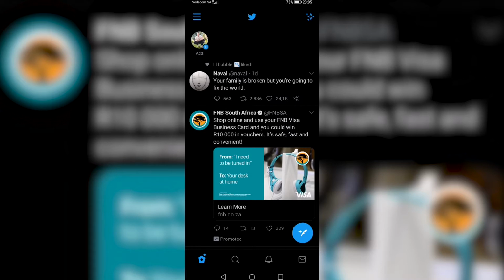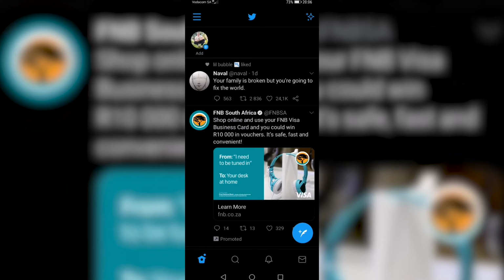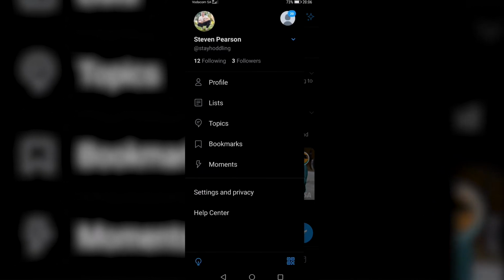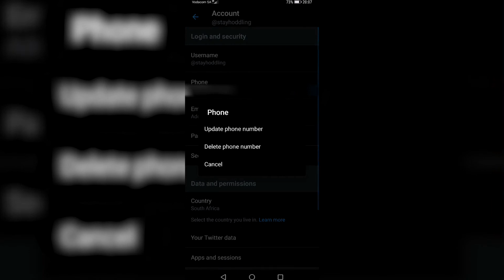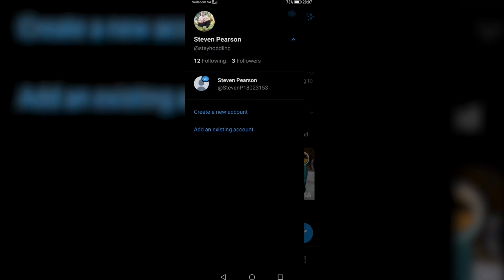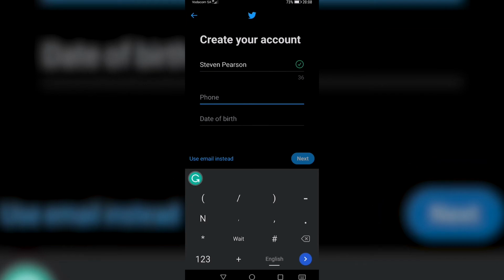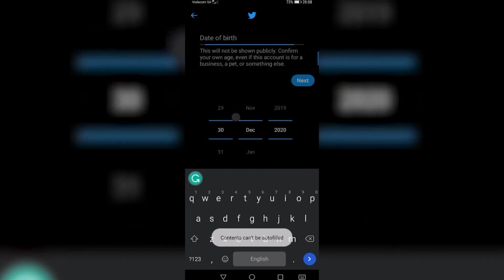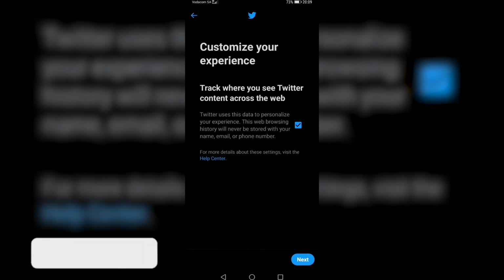Twitter We Found More Than One Account With That Phone Number!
In this video I will show you how to “Twitter we found more than one account with that phone number” this Twitter problem can be a real pain so I want to show you a few ways on how you can fix it. To learn these fixes simply watch this video all the way until the end.